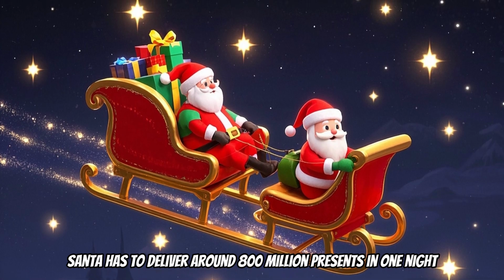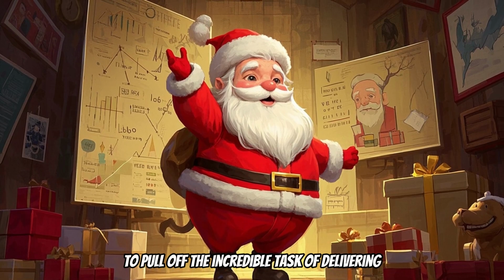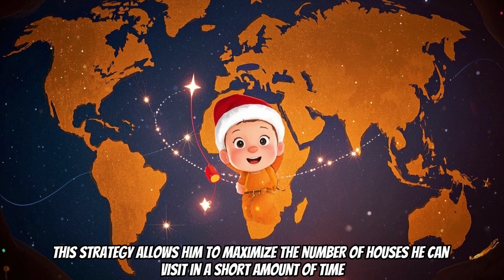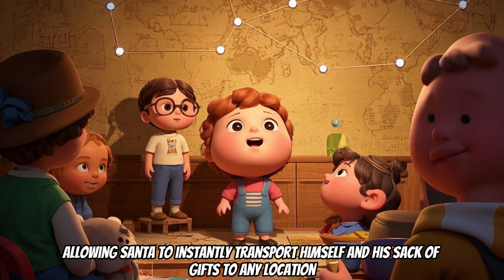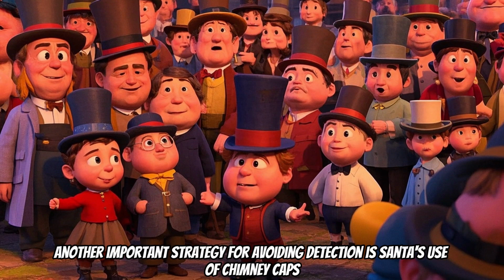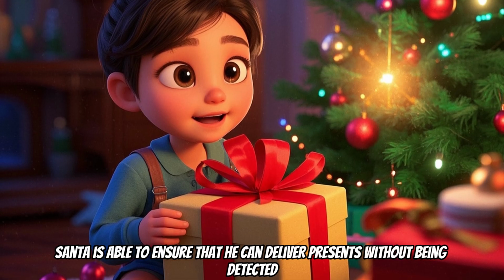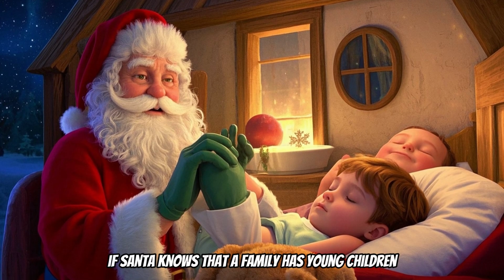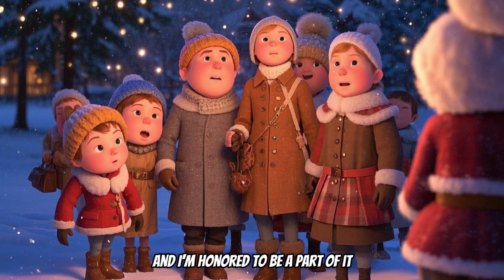Santa has to deliver around 800 million presents in one night🎅🎄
🎅 Welcome to SantaTime – Where the Magic of Christmas Never Ends! 🎄
Step into a world full of joy, laughter, and holiday cheer all year round!
Here on SantaTime, we bring you:
🎁 Fun Santa skits
🎄 Magical Christmas stories
🦌 Holiday countdowns & surprises
🎅 Behind-the-scenes of Santa’s life
🎶 Festive music and much more!